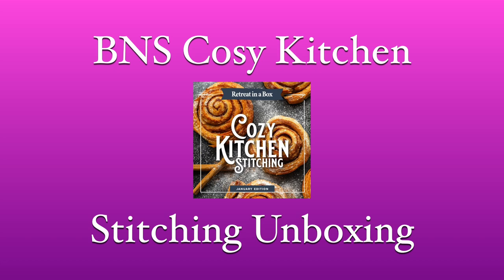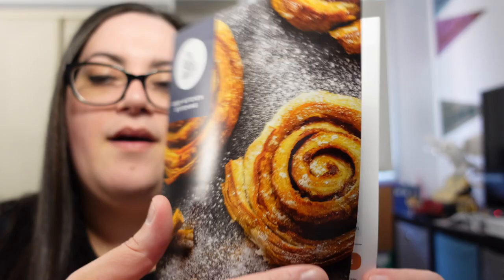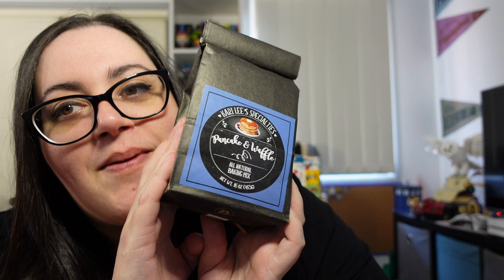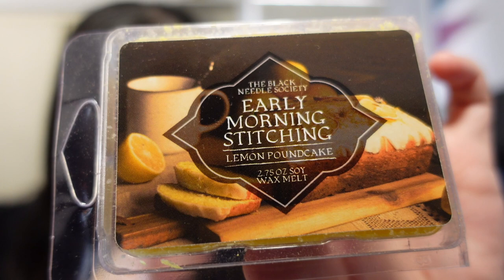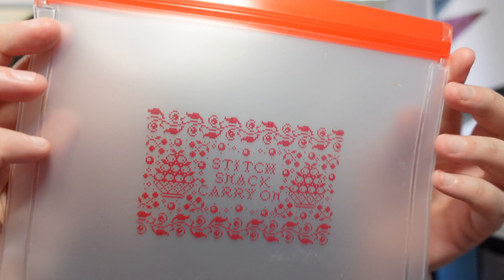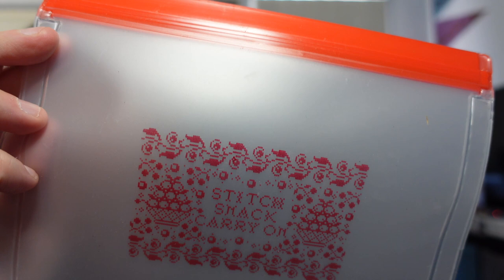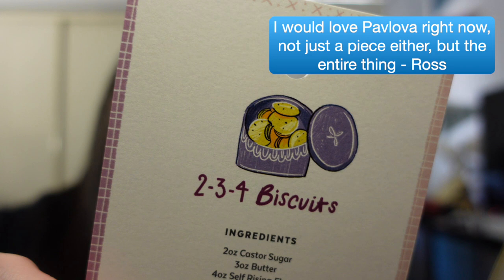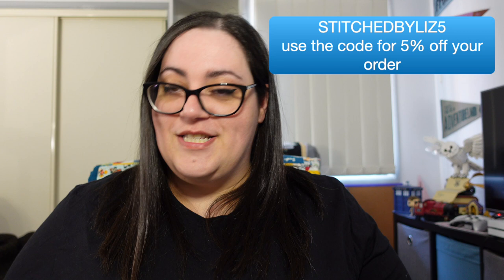BNS Cozy Kitchen Stitching Unboxing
People mentioned

Kate